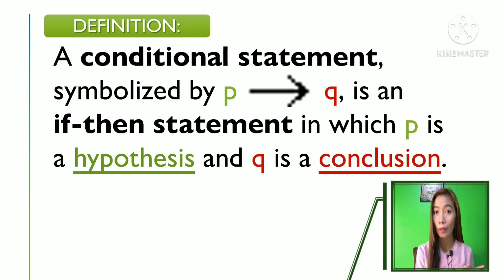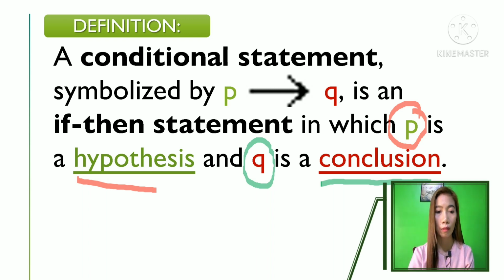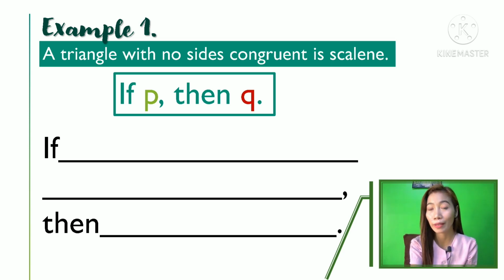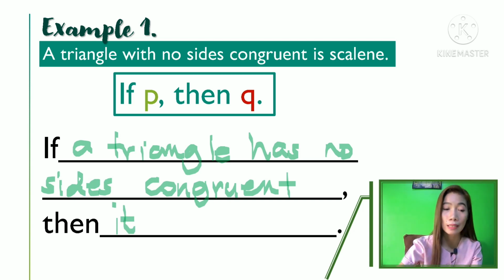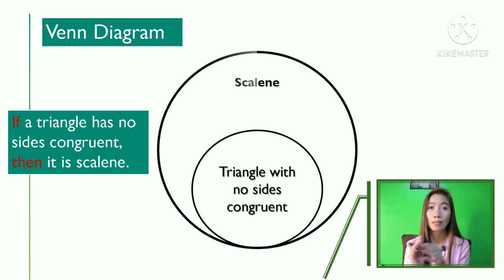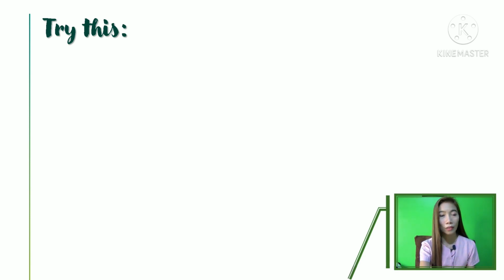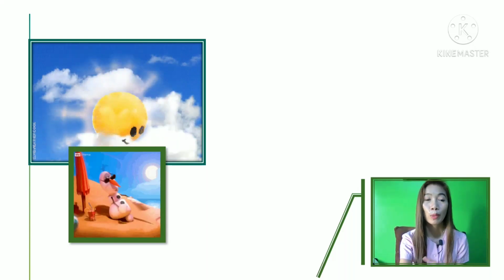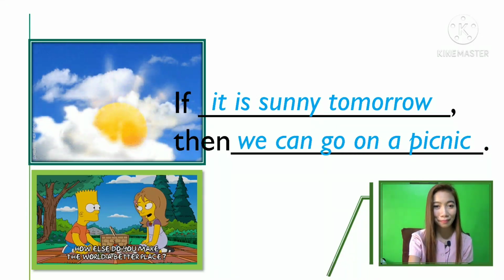CONDITIONAL STATEMENT (If-then Statement)